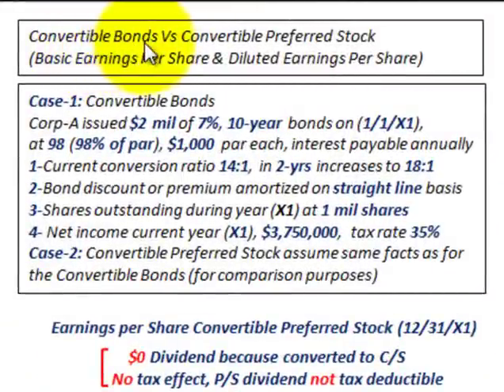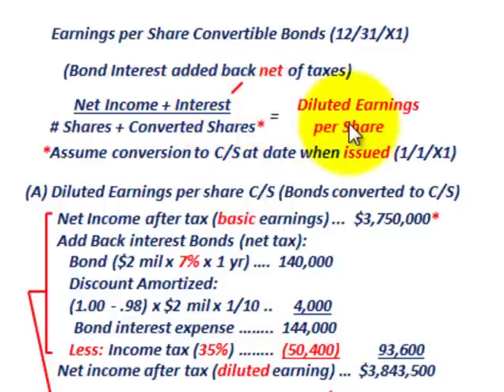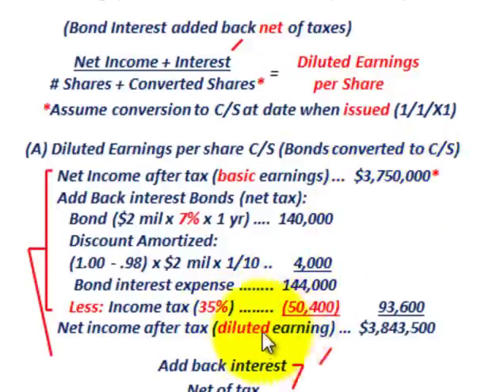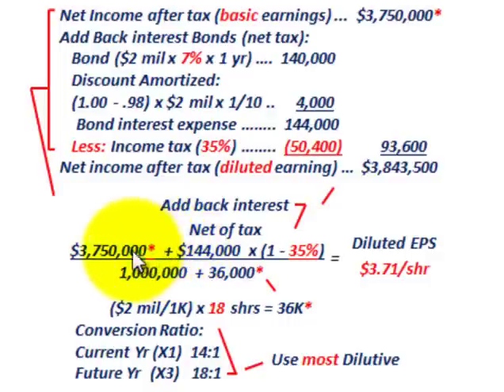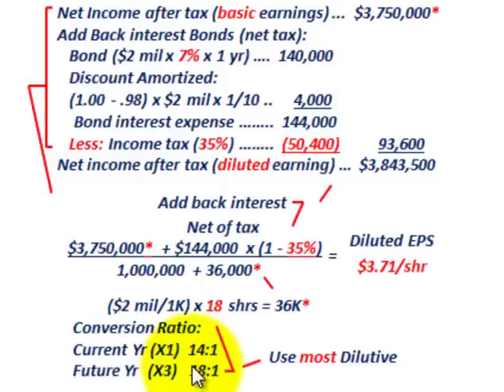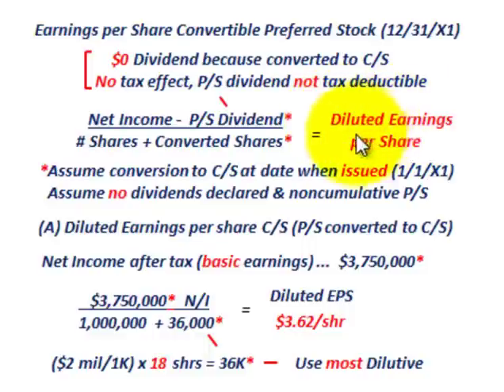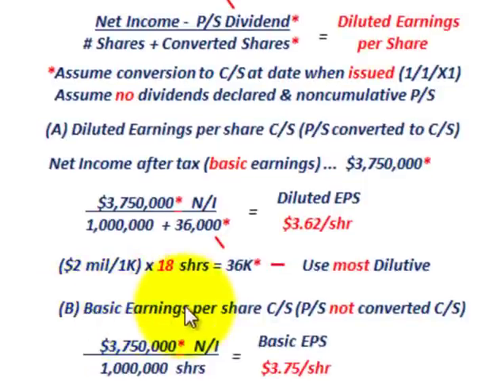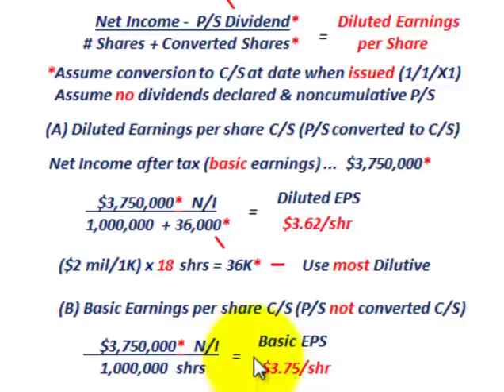Convertible Preferred Stock Vs Convertible Bonds (Diluted EPS Vs Basic EPS, Conversion Ratio)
Accounting for convertible preferred stock versus convertible bonds, diluted earnings per share vs basic earnings per share for each including the choice of conversion ratio for converting convertible security to common stock, convertible bonds requires adding back interest expense for the bond to net income since the interest expense was tax deductible, for convertible preferred stock there is no tax effect (usually), example assumes the bonds and preferred stock were converted at the beginning of the year, compare basic earnings per common stock share vs diluted earings per share, example Case-1: Convertible Bonds, Corp-A issued $2 mil of 7%, 10-year bonds on (1/1/X1), at 98 (98% of par), $1,000 par each, interest payable annually, 1-Current conversion ratio 14:1, in 2-yrs increases to 18:1, 2-Bond discount or premium amortized on straight line basis, 3-Shares outstanding during year (X1) at 1 mil shares, 4- Net income current year (X1), $3,750,000, tax rate 35% Case-2: Convertible Preferred Stock assume same facts as for  the Convertible Bonds (for comparison purposes), detailed calculations by Allen Mursau